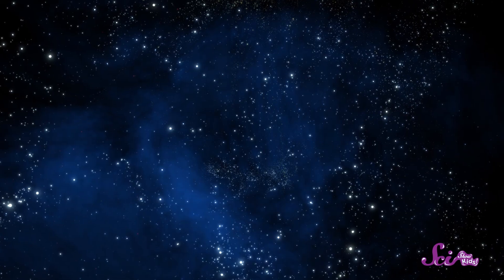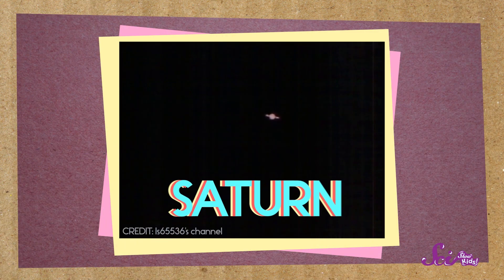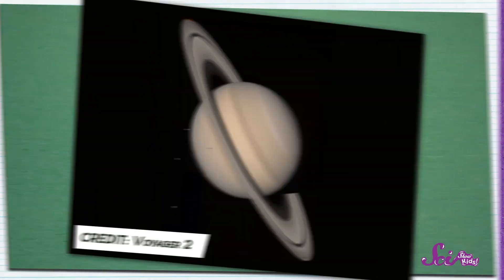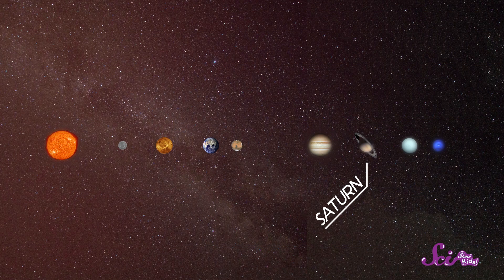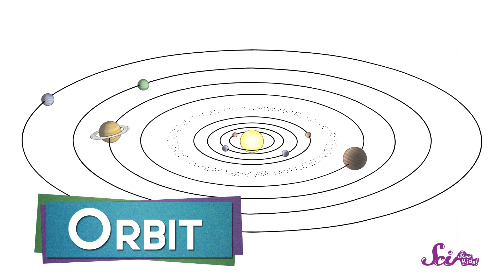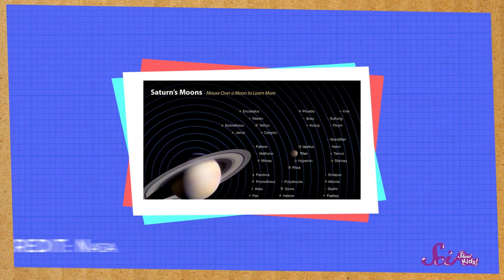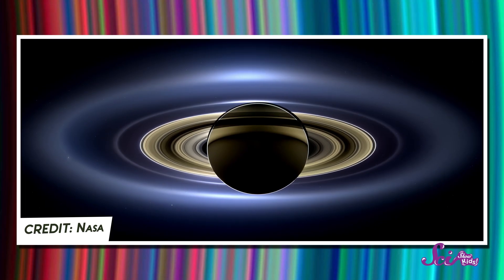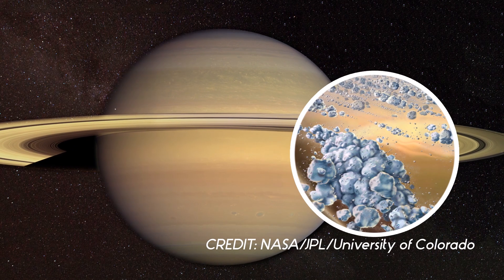Explore Saturn's Rings | Astronomy for Kids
There’s a lot more to Saturn’s rings than just looking awesome! Find out why!